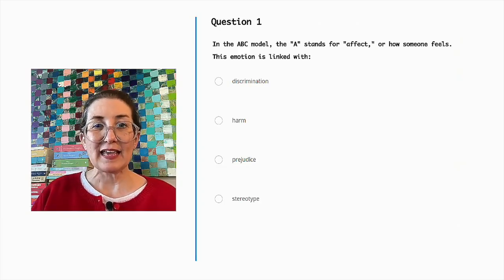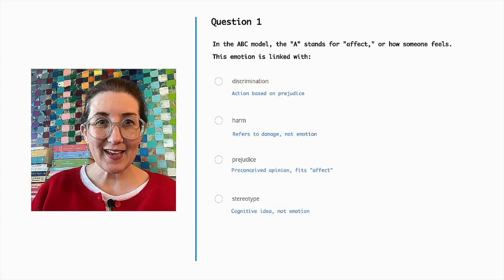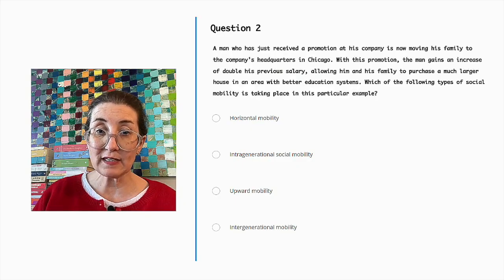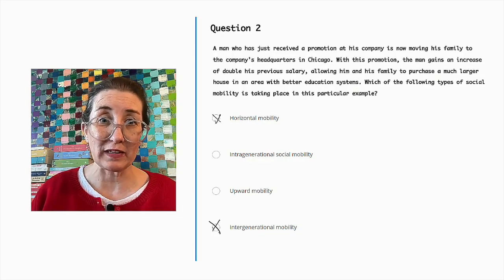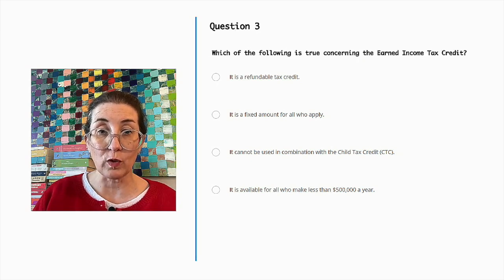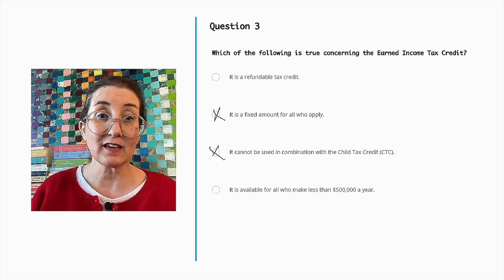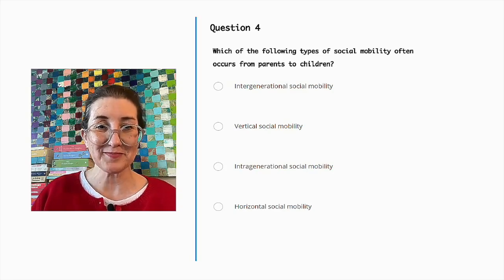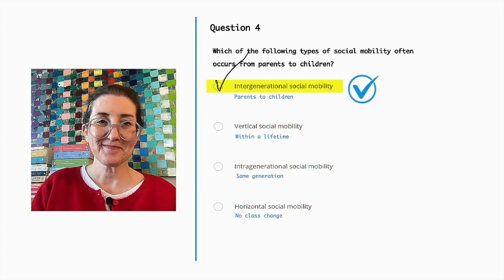Practice Questions for Social Stratification | Praxis Sociology (5952)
📣Looking for authentic Social Stratification practice questions for the Praxis Sociology exam (5952)?

Join certified teacher and Praxis coach - Fiona - as we walk you through the types of Social Stratification questions that you are likely to face. This video will provide step-by-step solutions for each question as well as strategy tips to help you save time & tackle any Social Stratification question that comes your way.

🔗 LINKS 🔗

🔎 CHAPTERS 🔎

0:00 Introduction & Exam Overview (Praxis Sociology 5952 – Social Stratification)
0:36 Question 1 – ABC Model & Prejudice
1:43 Question 2 – Upward Social Mobility
3:22 Question 3 – Earned Income Tax Credit (EITC)
4:51 Question 4 – Intergenerational Social Mobility
5:56 Conclusion & Exam Prep Tips